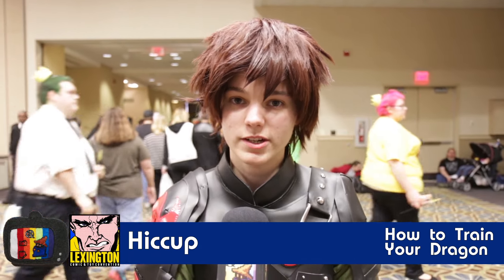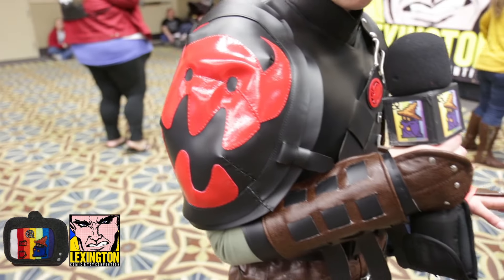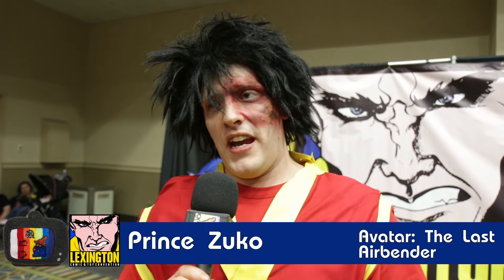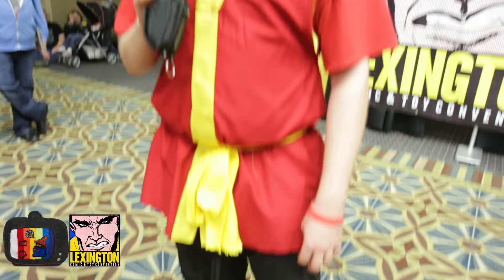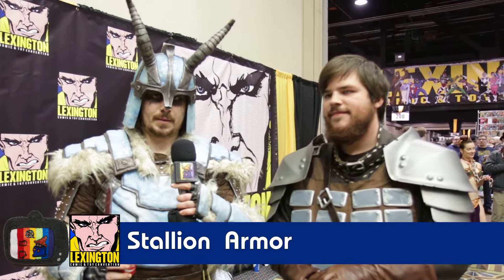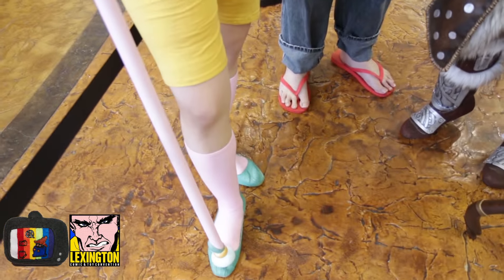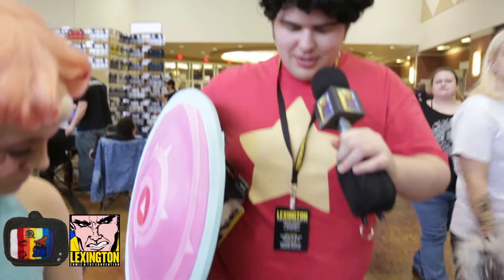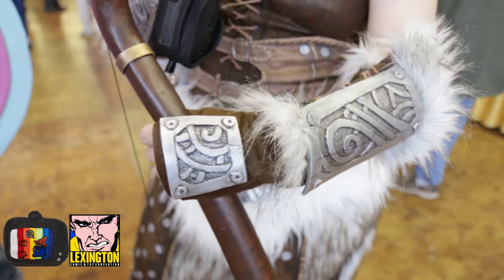2015 LCTC cosplay interviews 2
...we interviewed some of the amazing cosplayers at the 2015 Lexington Comic and Toy Convention...